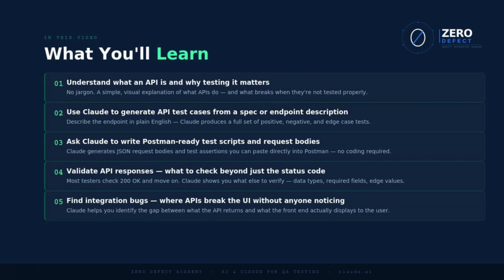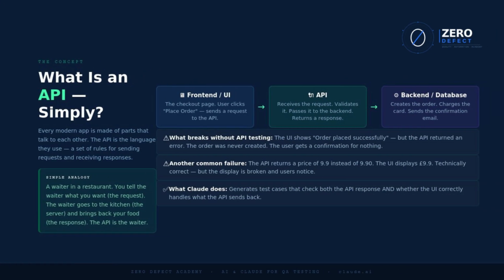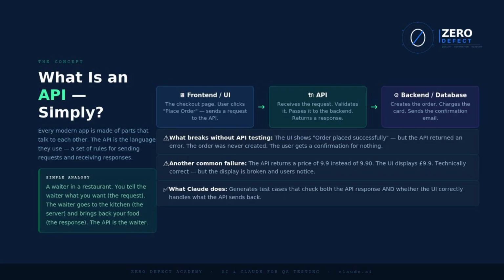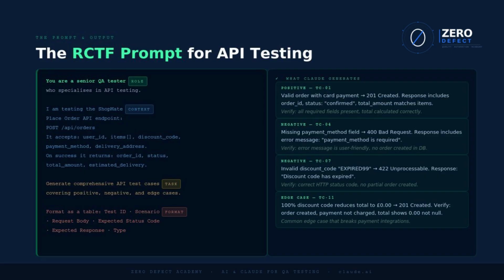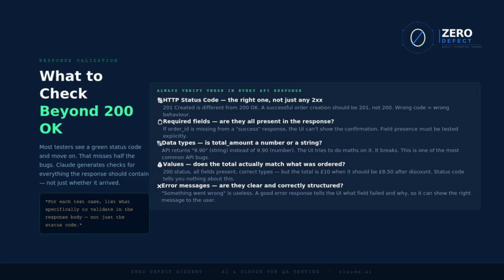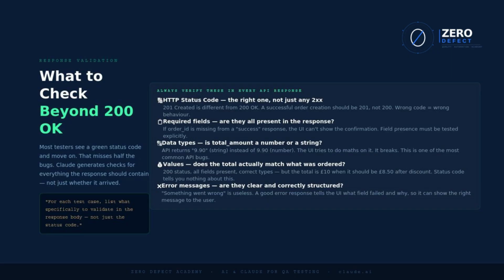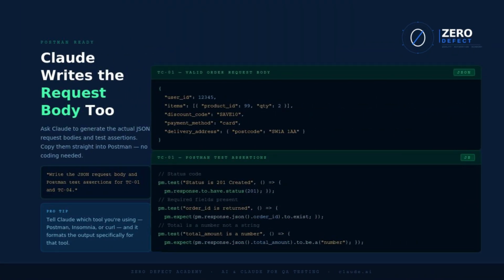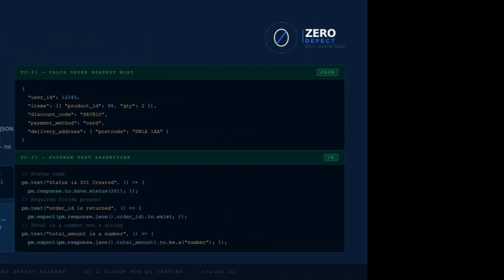How to Write API Test Cases with Claude AI (No Coding)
API testing isn't just for developers. In this video, I'll show you how to use Claude to generate API test cases, write Postman request bodies, validate responses properly, and catch integration bugs — all without writing a single line of code yourself.

AI & Claude for QA Testing series: Advanced Use Cases

📋 WHAT YOU'LL LEARN IN THIS VIDEO
- What an API is — explained simply with a real example
- Generate API test cases from an endpoint description
- Get Postman-ready JSON and test assertions from Claude
- What to validate beyond just the status code
- How to find integration bugs between API and UI

📚 ABOUT THIS SERIES
🟦 Module 1 — Getting Started (Videos 1–3)
🟦 Module 2 — Core Testing Tasks (Videos 4–10)
🟩 Module 3 — Advanced Use Cases (Videos 11–15) ← You are here
🟦 Module 4 — Real World Workflows (Videos 16–18)

👍 If this helped you, a like goes a long way.
💬 Got an API you're trying to test? Drop the endpoint description in the comments — I'll build the first prompt with you.